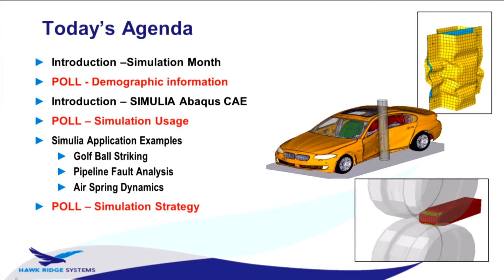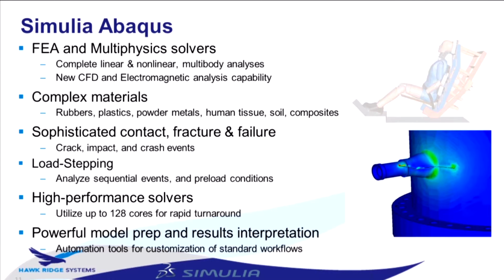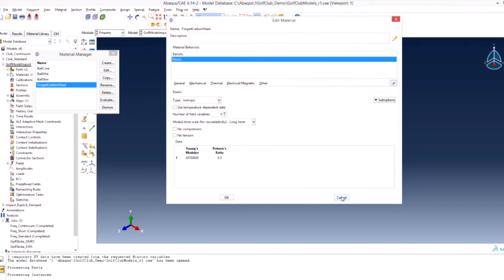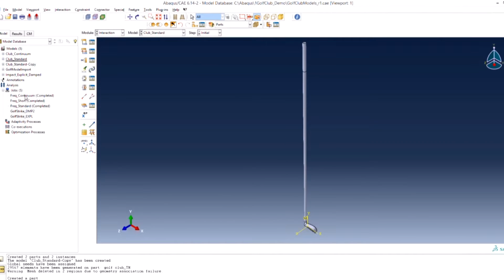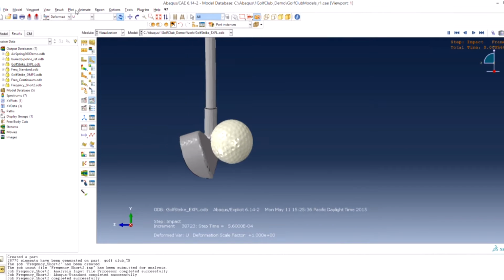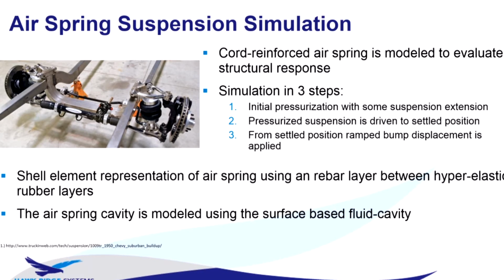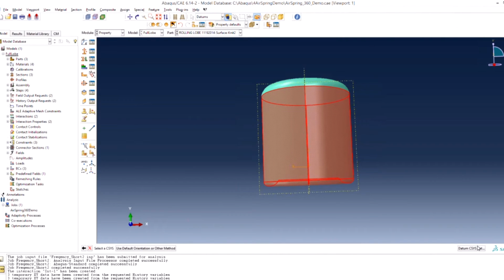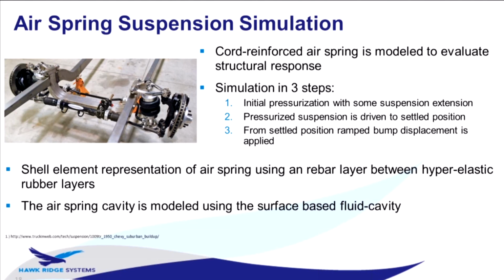Taking Analysis to the Next Level with SIMULIA Abaqus CAE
SIMULIA Abaqus CAE is a powerful multiphysics analysis solution that represents the next level of analysis capability above and beyond.